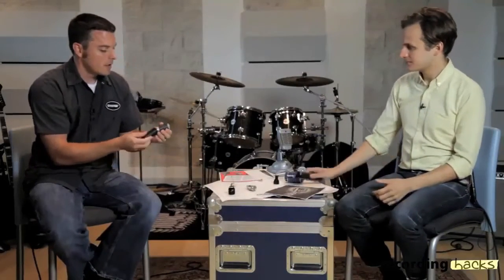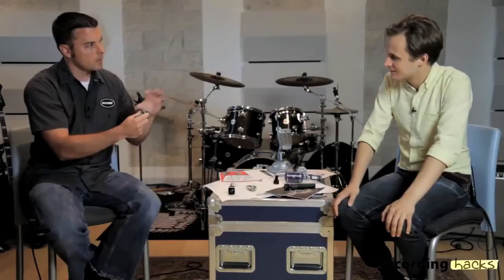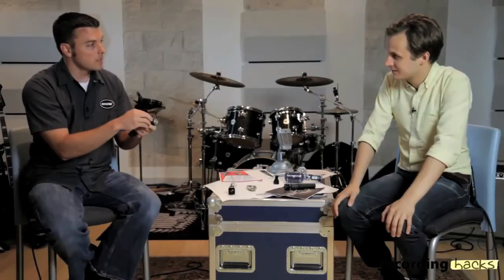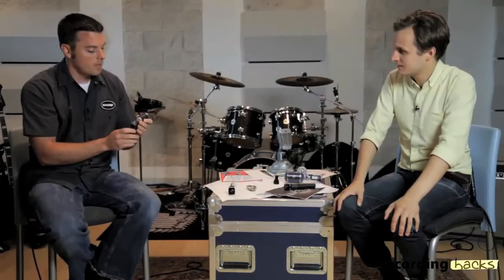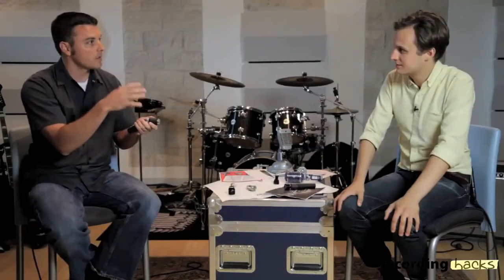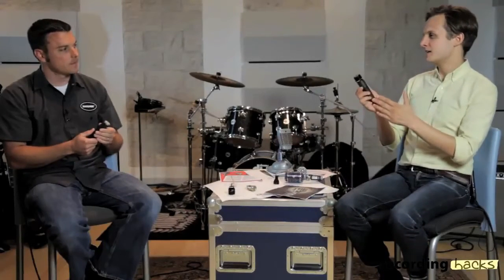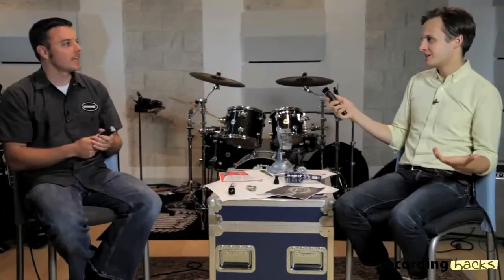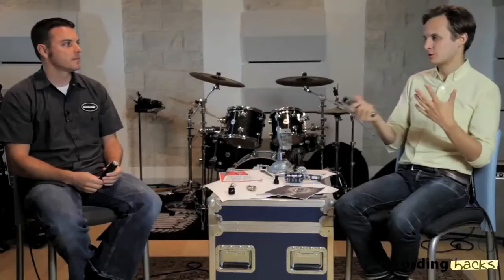Shure's Secret, Invisible Shockmount (SM57)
Why do the SM57 and SM58 have the lowest handling noise in the industry, despite being developed over 30 years ago?

In short: because Shure invented an invisible internal shockmount that, despite 30 years of attempts, nobody else has managed to copy!

This is the third of a 3-part series:
1- How dynamic mics work [see link to this in the video above, in the title screen]
2- Create directionality, and improving the frequency response of the SM57
3- the 50-year old secret to Shure's "pneumatic shockmount" in the SM57 and SM58

See a transcript, additional notes and illustrations in the companion article for this video on RecordingHacks: